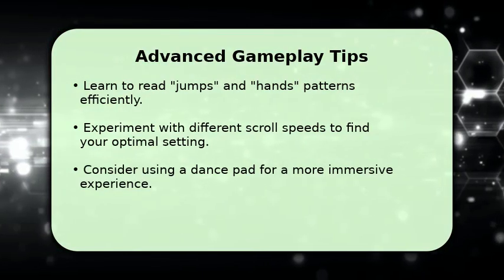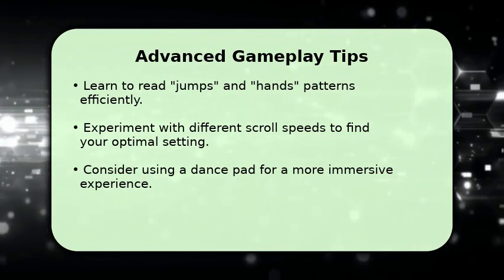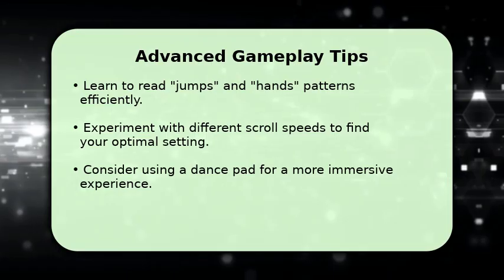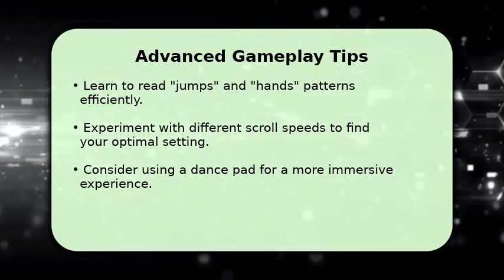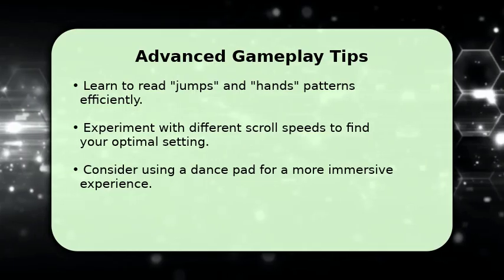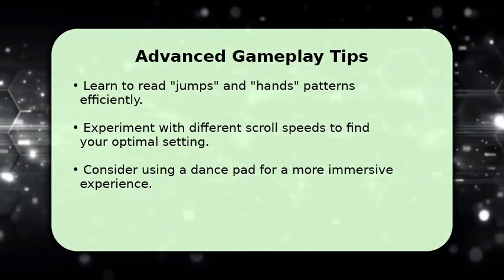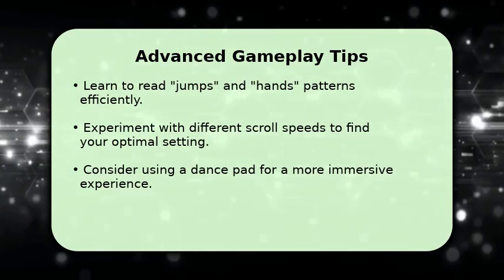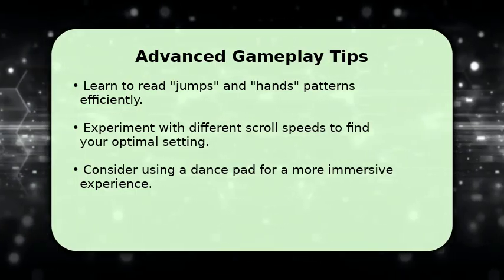How to Use Single User Tally on Multiple Computers (NEW 2025)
▸ (x) Are you tired of manually updating your single user tally across multiple computers? In this video, we'll show you how to easily sync and update your single user tally on different devices. With our step-by-step guide, you'll be able to access your data from anywhere, at any time. Whether you're a student, teacher, or business owner, this tutorial is for you.

single user tally, multiple computers, sync data, update tally, easy syncing, data management, computer synchronization, single user tracking, multi-device access